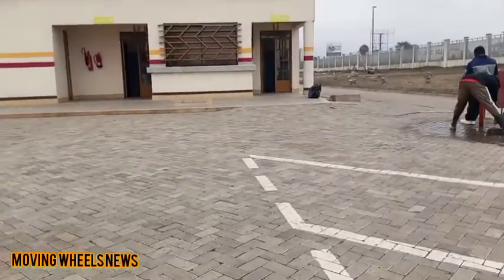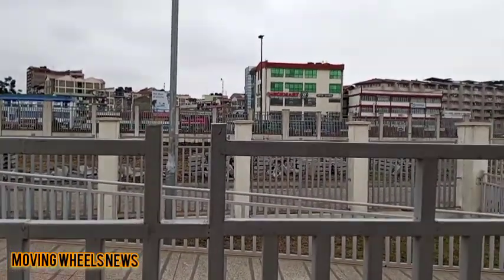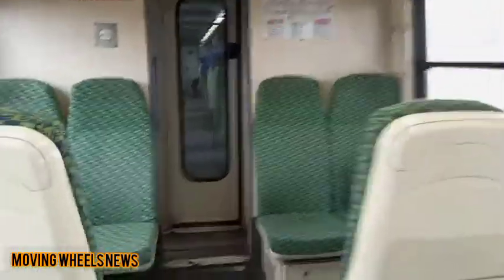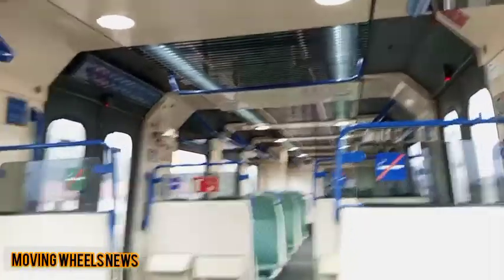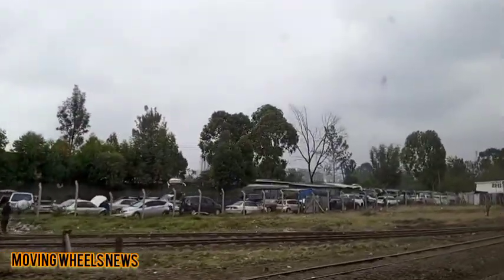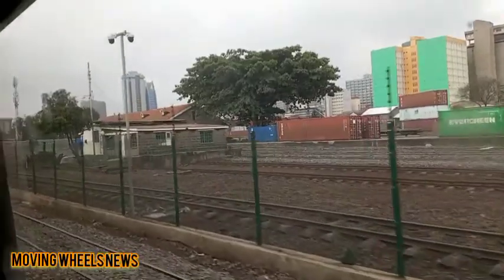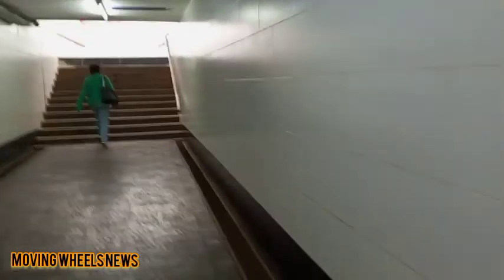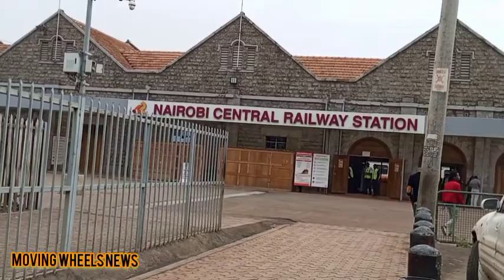The Nairobi Commuter Train/Rail- Kenya 🇰🇪.